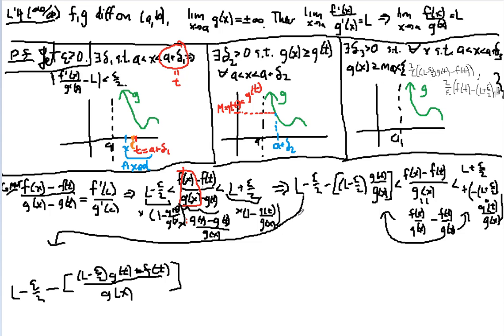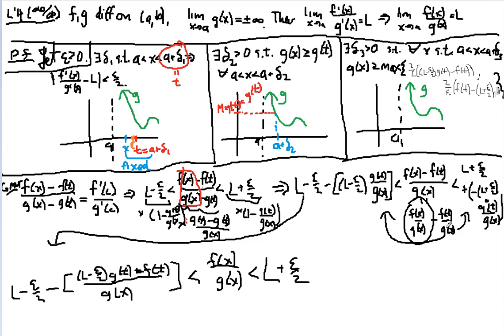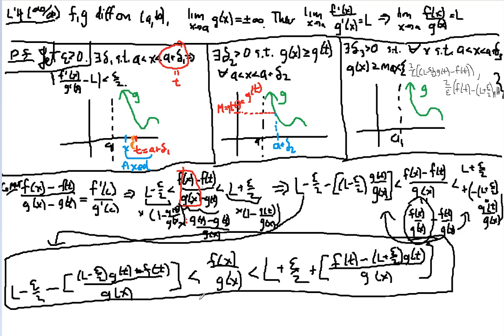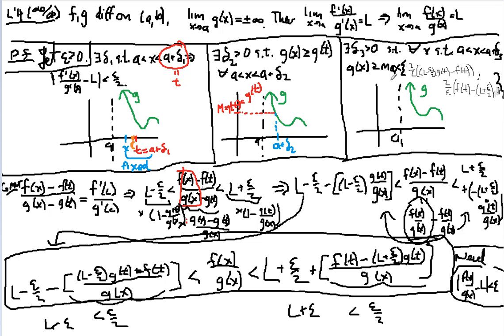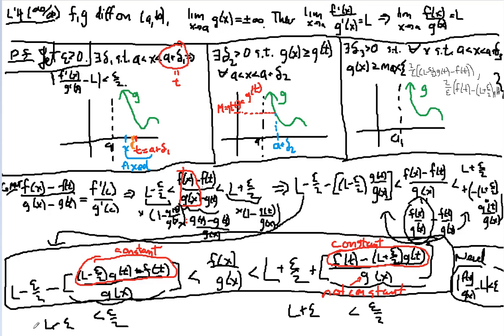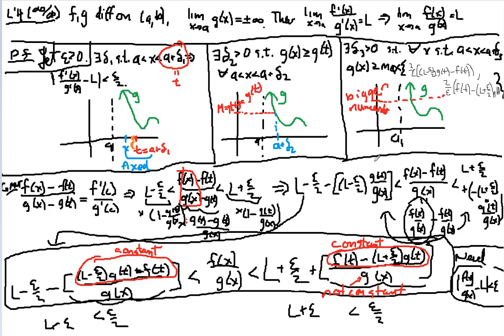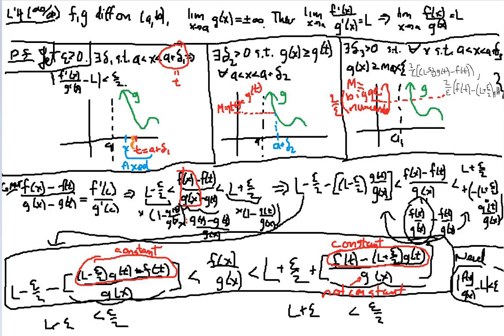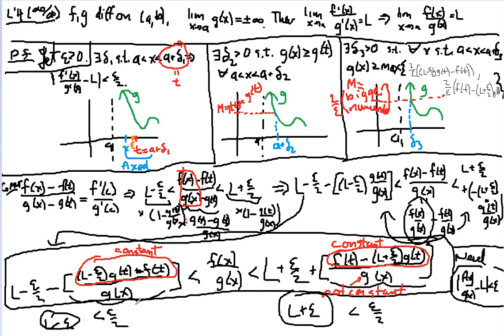LH Infinity Proof p3